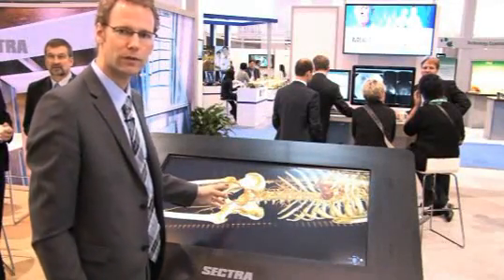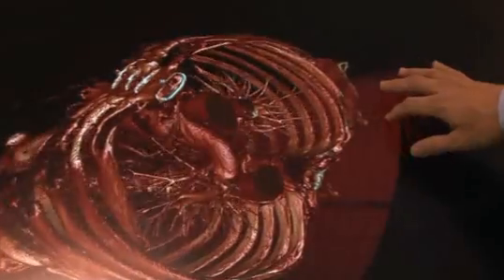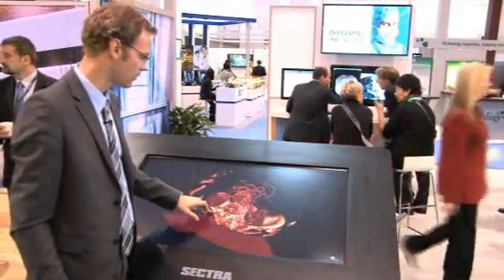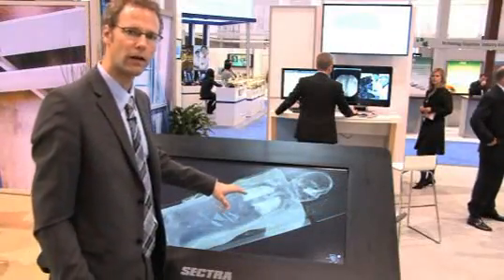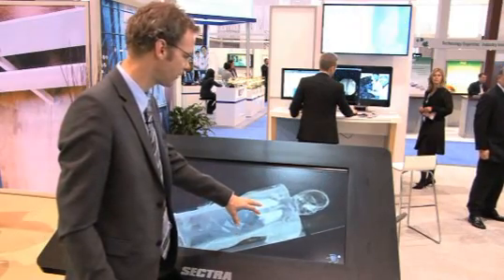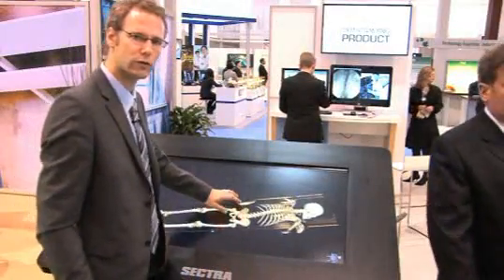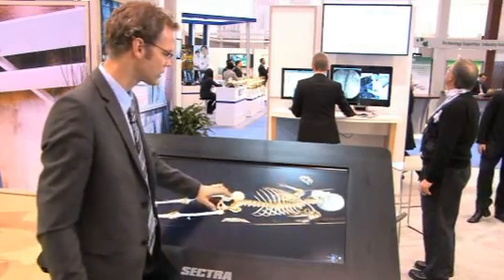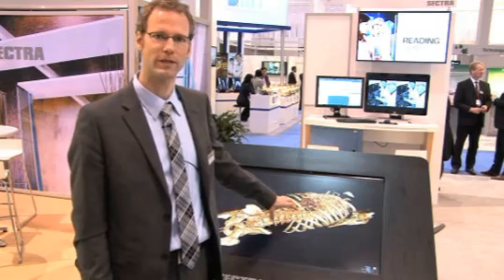Sectra - Visualization Table for Collaborative Diagnostics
Sectra Visualization Table is a multi-touch screen medical display table that enables multiple users to collaborate around the table and interact with the large-size 3-D images generated by computed tomography (CT) and magnetic resonance imaging (MRI) scanners. This helps physicians gain deeper understanding and insight into the functions and processes inside the body, for example, by visualizing different tissues and cutting through sections with a virtual knife.